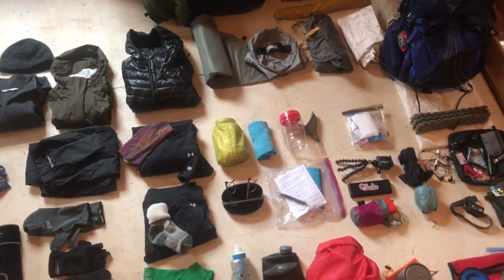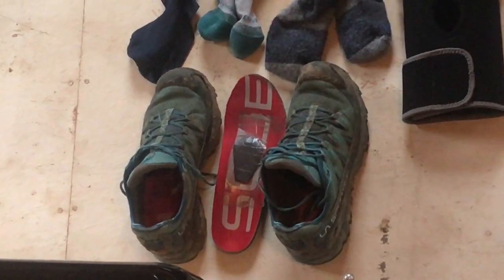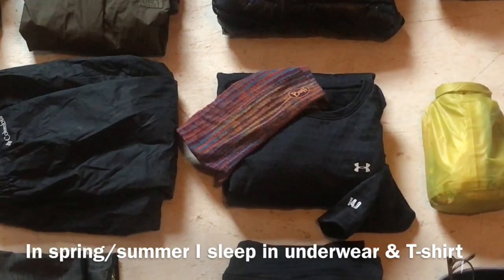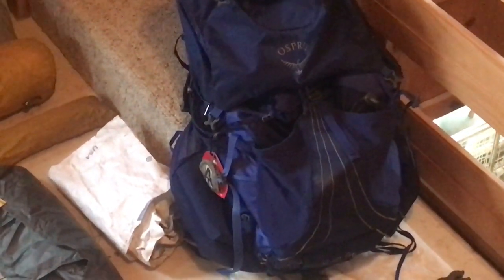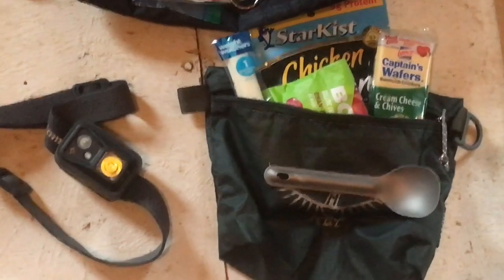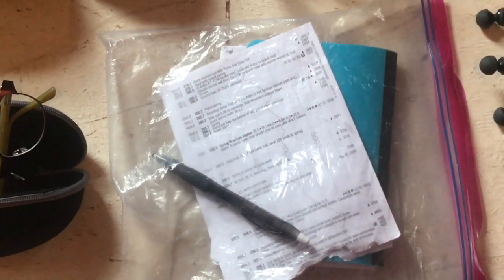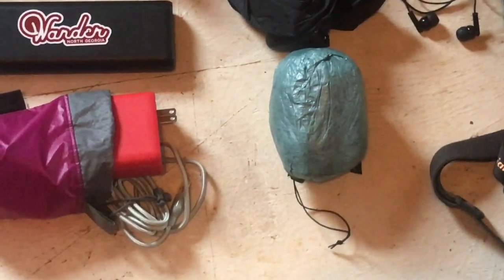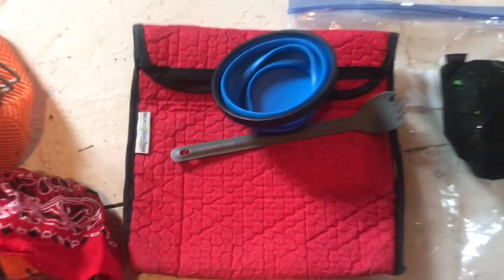Updated winter gear list: AT mile 136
I knew in the first 30 miles that I needed to narrow things down. This video shows all the items I’m carrying as of Mile 136.

Channel Dedication:
This channel is a thank you note to those who've inspired me to tackle life with all the enthusiasm & strength I can muster.

These videos are my answer to the people who told me:
—I’ve always wanted to play the saxophone but never had time to learn...
—I’d LOVE to backpack through Europe but it’s too late now...
—I WISH I were brave enough to skydive! It looks so fun, but I can't….
—Go back to college at MY age? It’s not worth it now….
—I’d love to climb a mountain, but I’m too old.
It breaks my heart to know that people have dreams that are ignored or pushed aside, to hear a person express a longing they feel they’ll never be able to satisfy…. To these people I say…. PLEASE TRY!
The reasons I should NOT hike the AT are overwhelming, but I need to try. I can at least do that. I hope you'll cheer for me because I can't do this without YOU.

Music selection:
Intro by Evan Schaefer, Song “Turnaround”
Other music: YouTube Creator Studio free music library